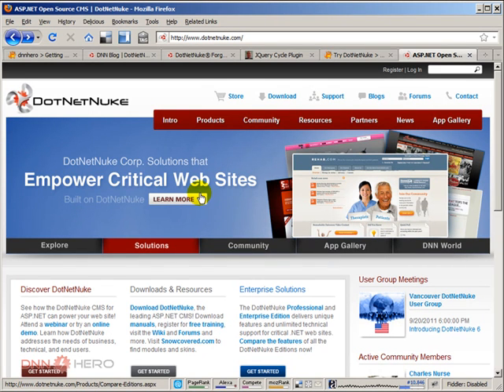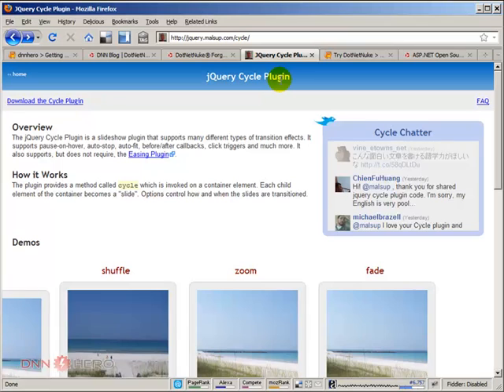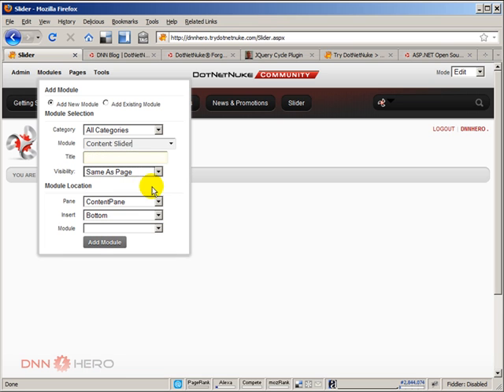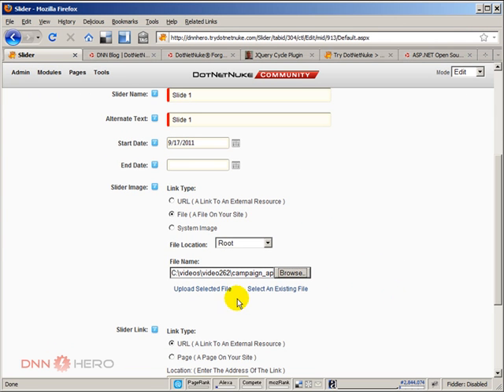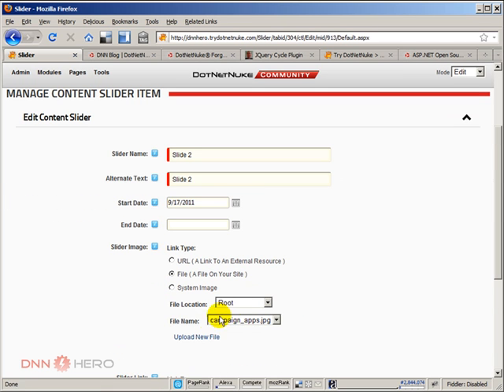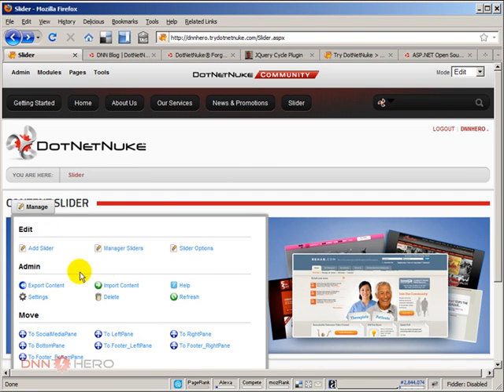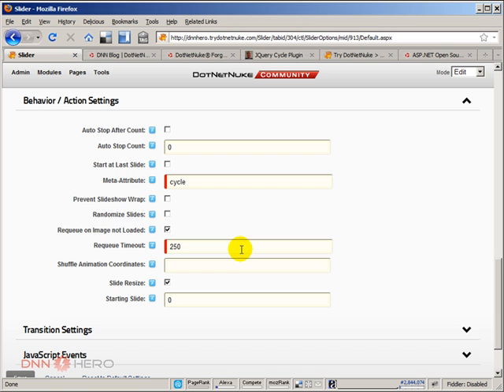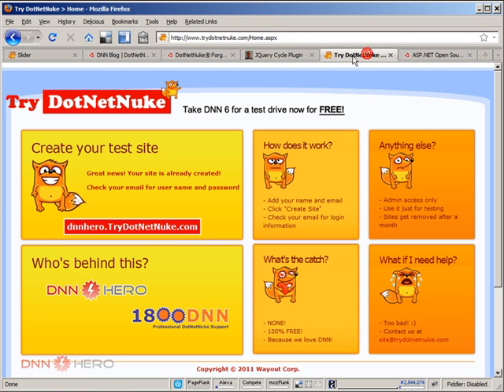DotNetNuke Tutorial - Content Slider module - Video #262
- This video will review the Content Slider module. This is an open source module developed by Will Strohl.